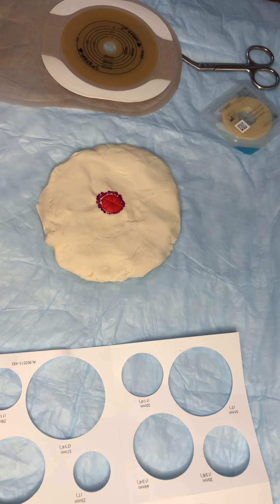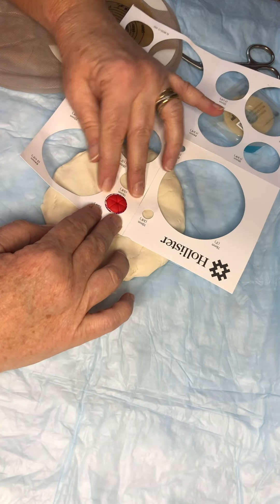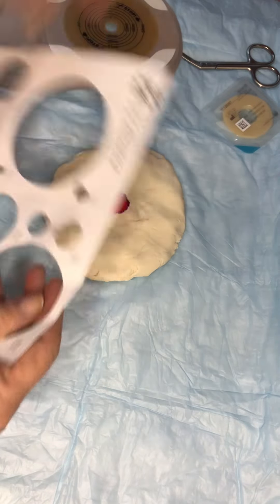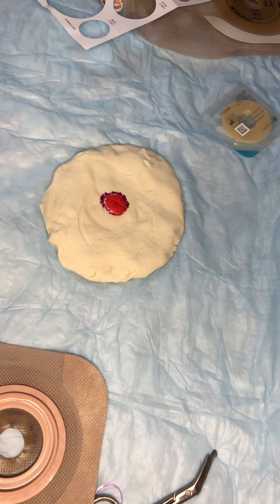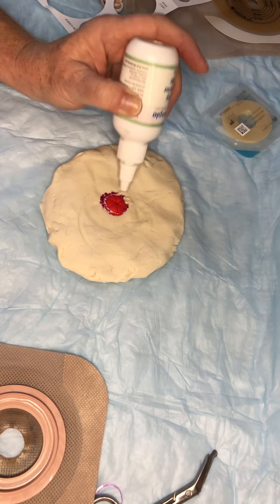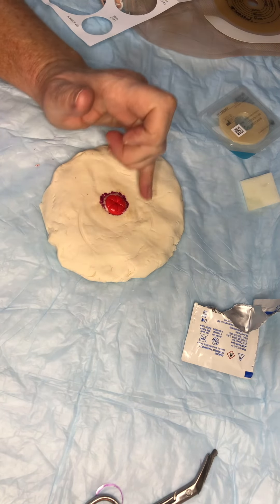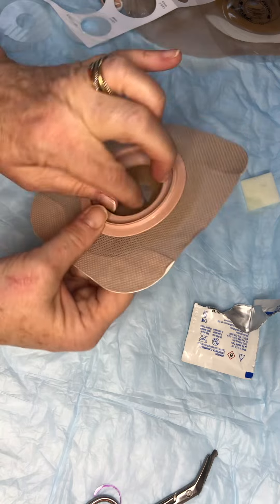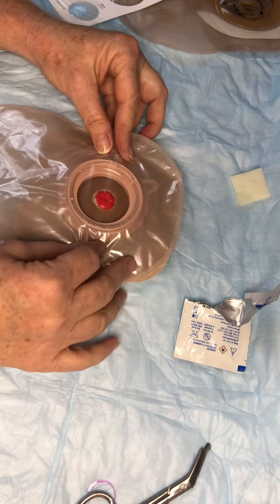Pouching a Skin level or retracted stoma (ostomy)